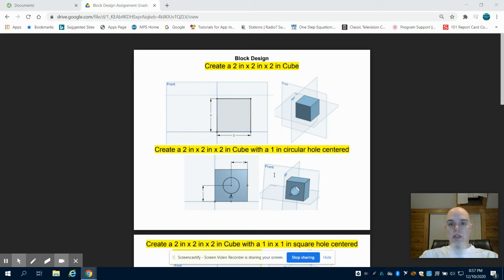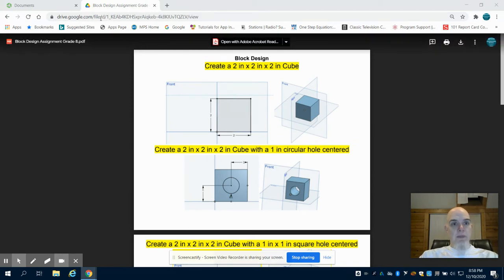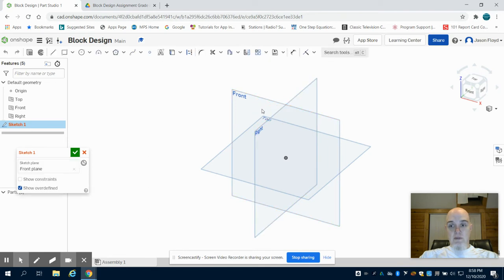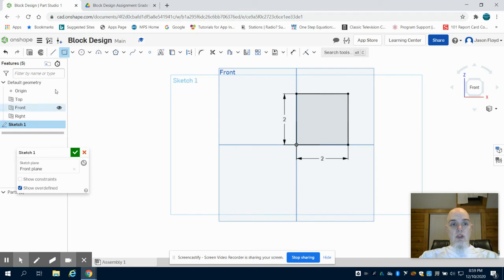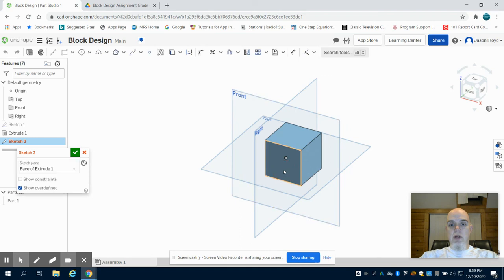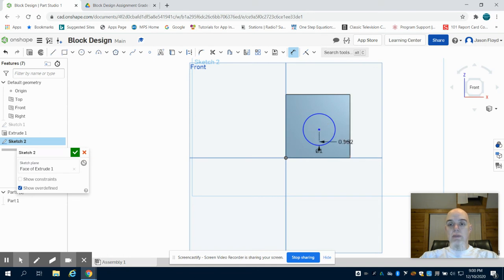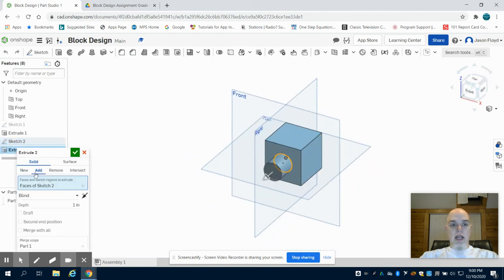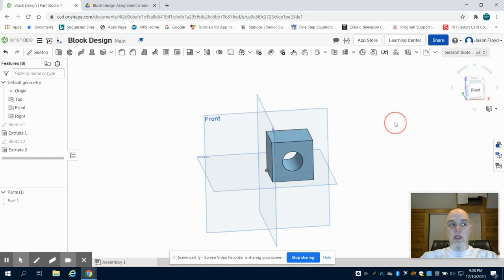Block Design Part 1- - PLTW using OnShape (Design and Modeling)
This is part 1 of the tutorial video for the Block Design Project in OnShape.
Create New Document called Block Design
Create Block #1 2x2x2 Cube 1 in hole centered